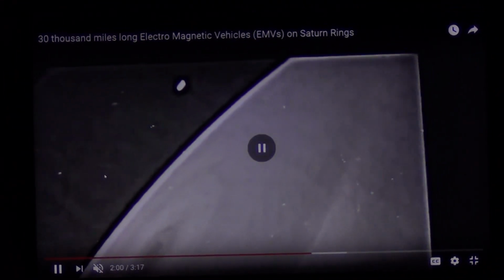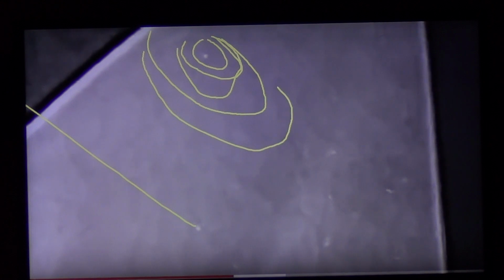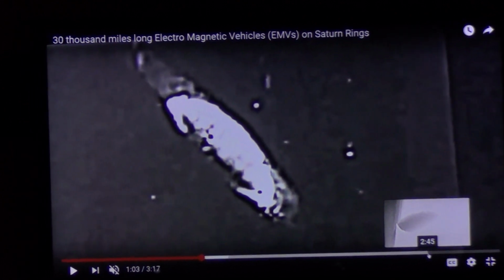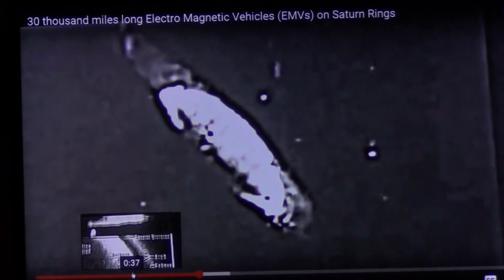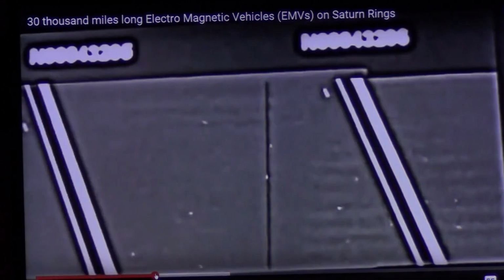EMV coming out of Fire